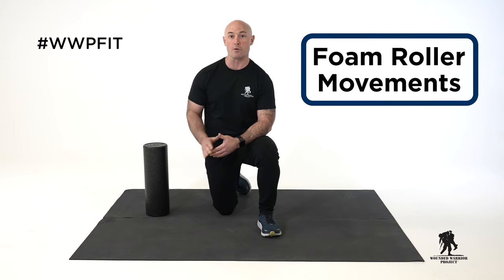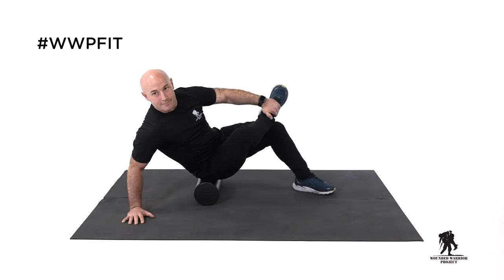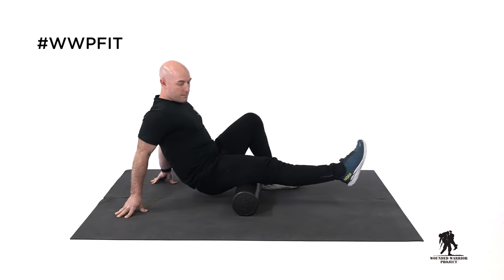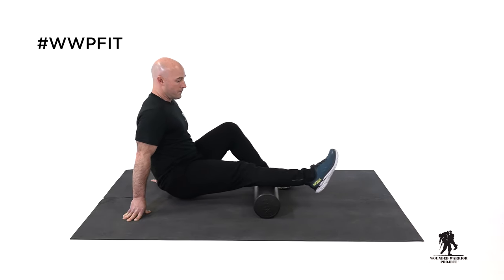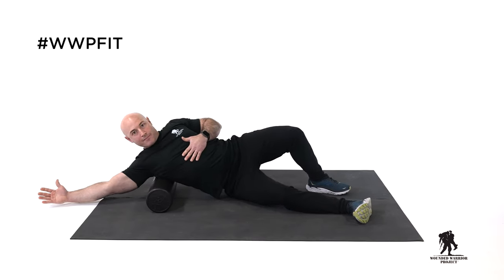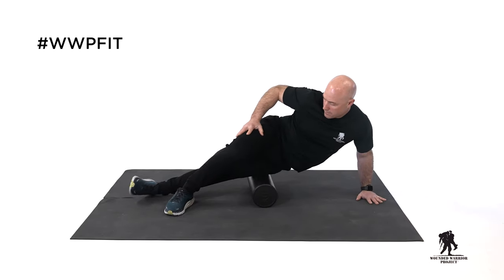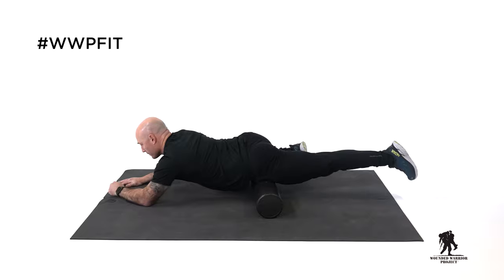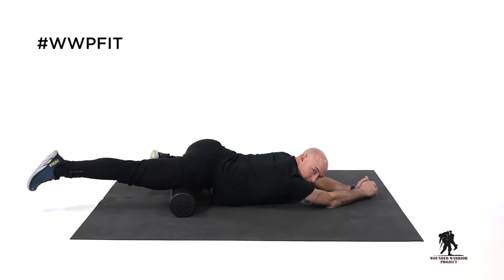Get WWPFit: Foam Roller Use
Get WWPFit. Coach Antonio goes over using a foam roller for warm-ups and cooldowns. He goes over how to use the foam roller for your shoulder blades, glutes, hamstrings, calves, lats, IT band, and quads.

Tune into our YouTube channel every Friday for a new exercise demonstration to help jumpstart your exercise routine with our Physical Health and Wellness coaches!

Learn more about Wounded Warrior Project's Physical Health and Wellness program